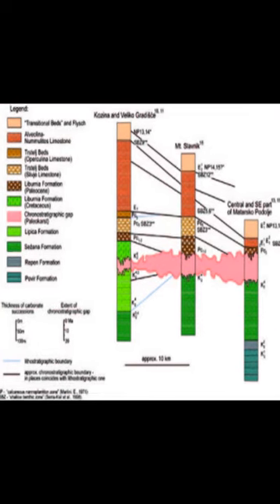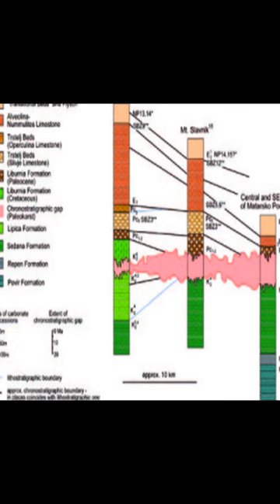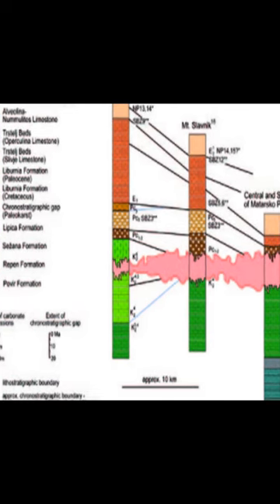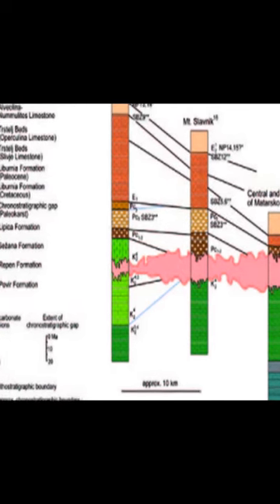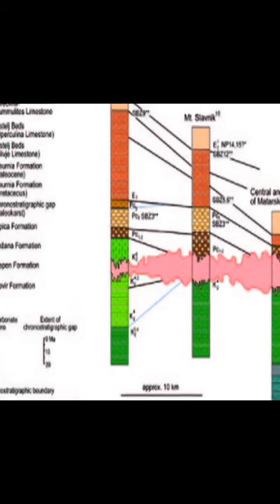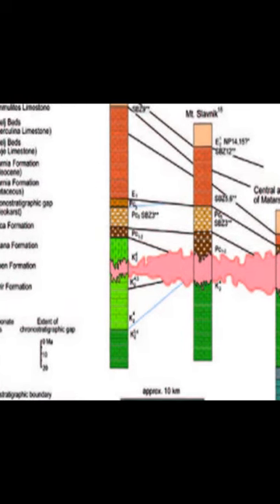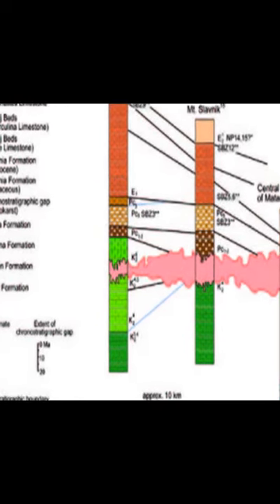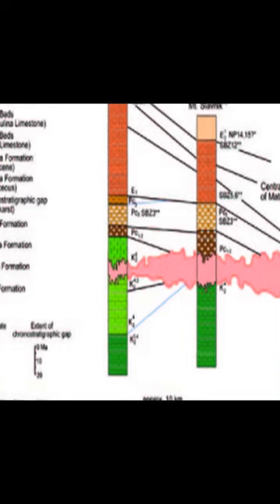Upper Cretaceous to Paleogene Forbulge Unconformity Associated With Foreland Basin Ev... | RTCL.TV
### Keywords ###

### Article Details ###
Title: Upper Cretaceous to Paleogene Forbulge Unconformity Associated With Foreland Basin Evolution (Kras, Matarsko Podolje and Istria; SW Slovenia and NW Croatia)
Authors: Bojan Otoničar
Publisher: Slovenian Academy of Sciences and Arts
DOI: 10.3986/ac.v36i1.213

### Video Timestamps ###
0:00:00 - Summary
0:00:33 - Title
0:00:37 - End